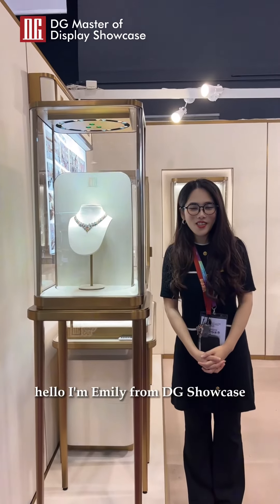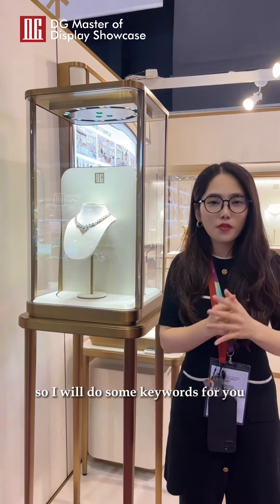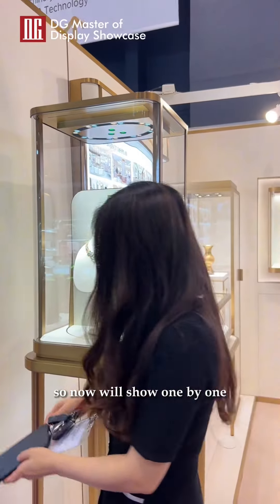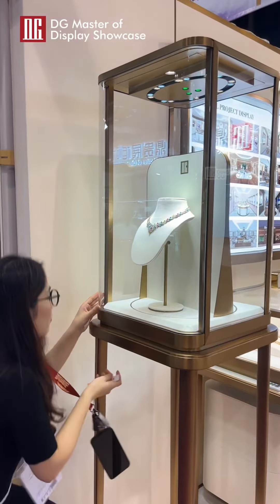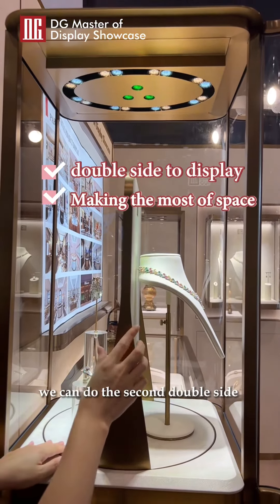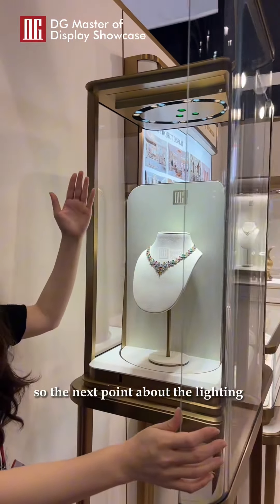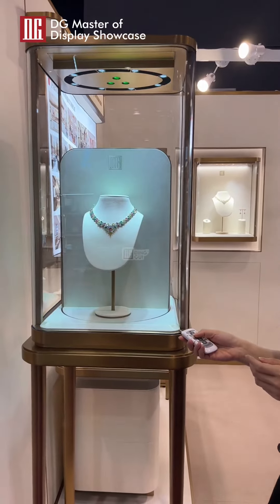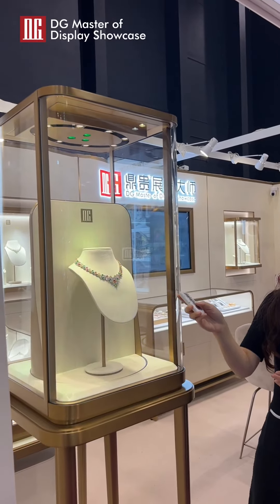How can a smart display cabinet make your jewelry shine even brighter?